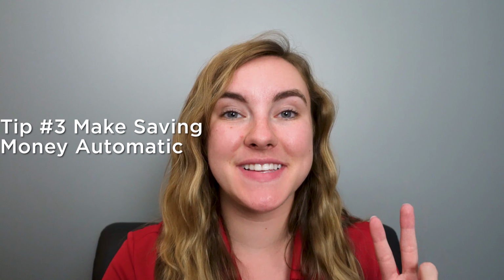Holiday Savings Tips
Find out more about our Holiday Savings Account with RIA Federal Credit Union